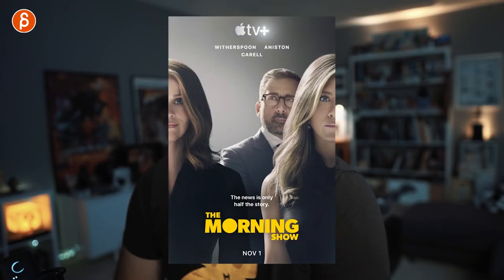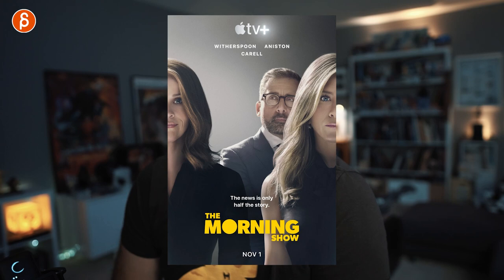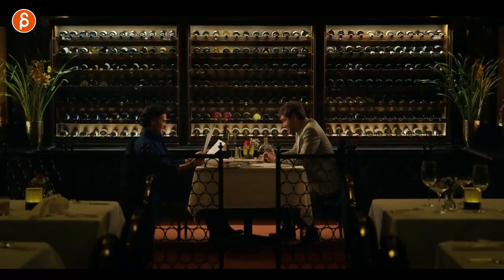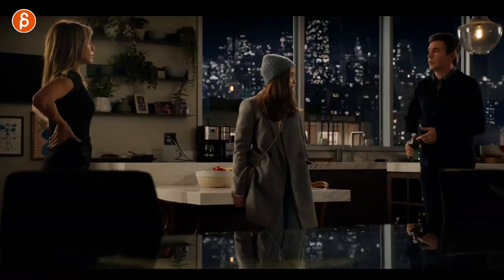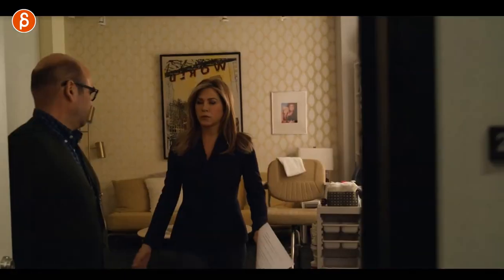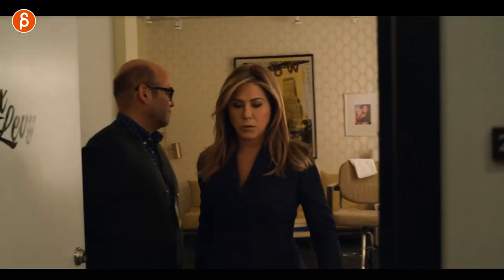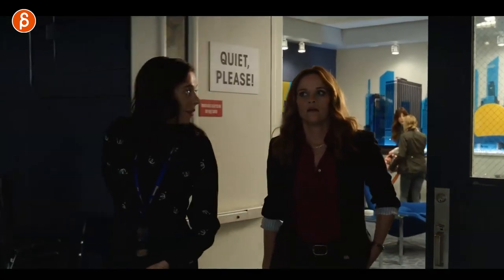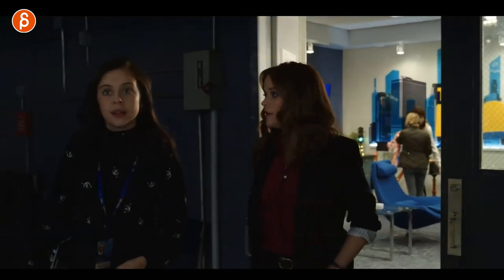The Morning Show (Apple+) - Acting Analysis and Tips for Animators (s1ep1)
Today's Acting for Animators takes a look at season 1 of the Apple+ show "The Morning Show" (episode 1) and covers subtext, interaction, composition, props and much more!

Chapters:
0:00 What this will cover
0:21 Who I am and this Channel
0:50 Prop Influence in Acting
2:17 Subtext and Pretending
4:41 Reveal, Staging and Interaction
6:35 Reactions
8:14 Framing and Character Positioning
9:55 Subtext, Contrast in Character Posing
11:34 Gesture Pantomime
12:26 Familiar vs. Unfamiliar
14:30 Sign up for my Workshop!
14:50 Thank you and Subscribe!